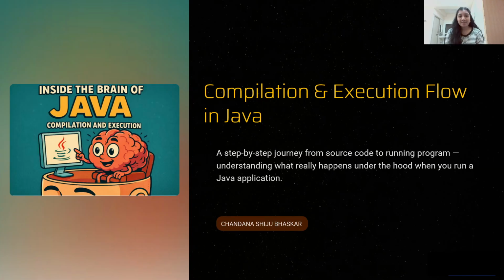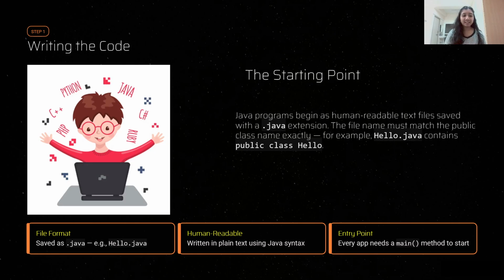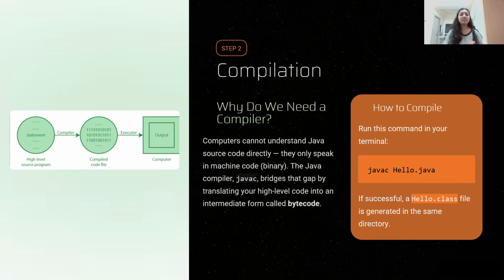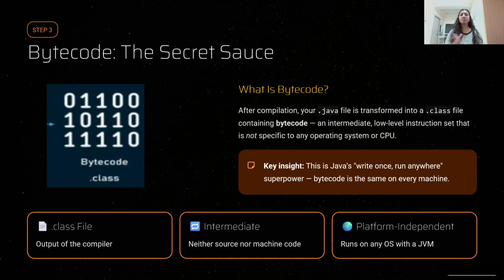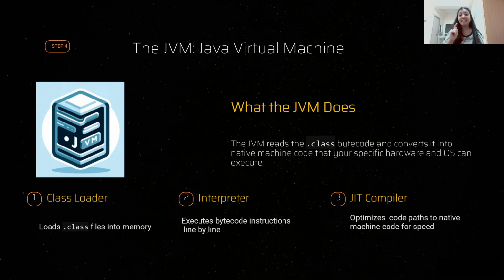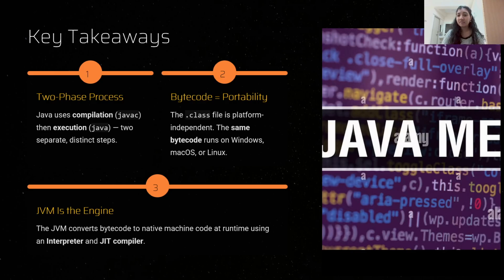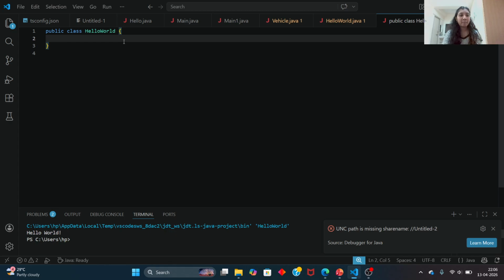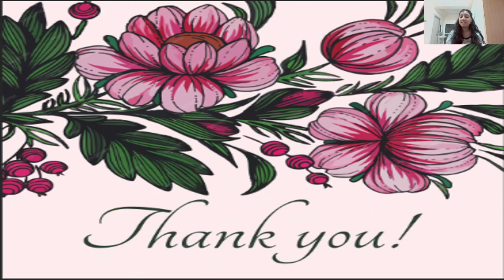Java Compilation & Execution !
🚀 Java Compilation & Execution Explained 💻

In this video, you'll learn how a Java program is compiled and executed step by step. Understand how Java converts your code into a runnable format and how the JVM works behind the scenes.

📌 Topics Covered:
✔️ What is Compilation in Java
✔️ What is Execution in Java
✔️ Role of JVM (Java Virtual Machine)
✔️ Bytecode Explained
✔️ Flow: Source Code → Compiler → JVM → Output

💡 This is a must-know concept for every Java beginner!